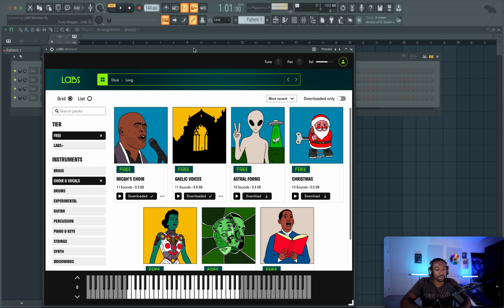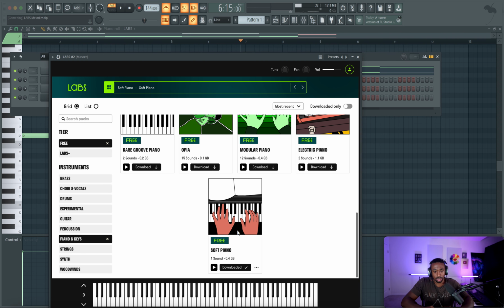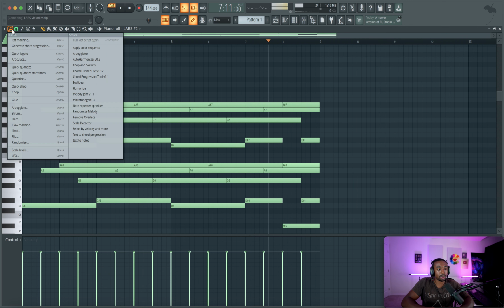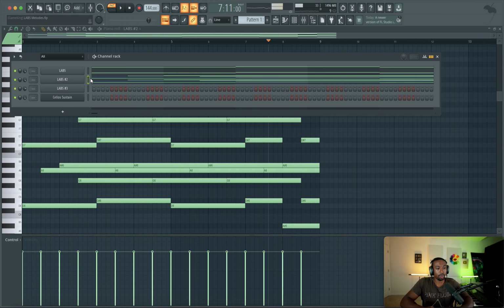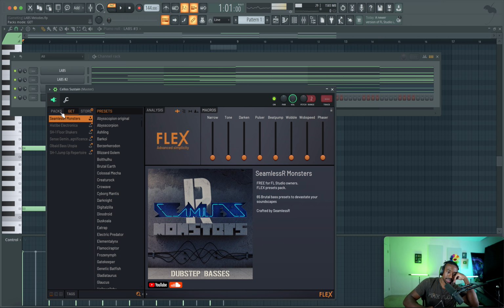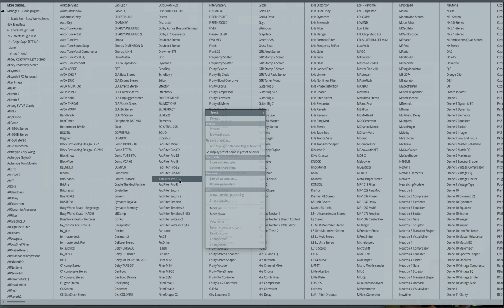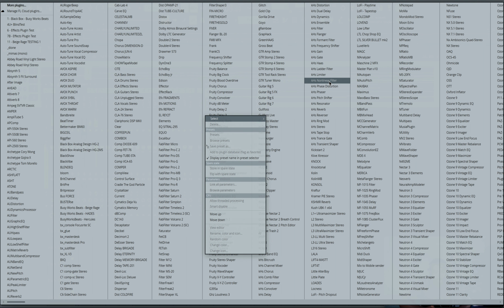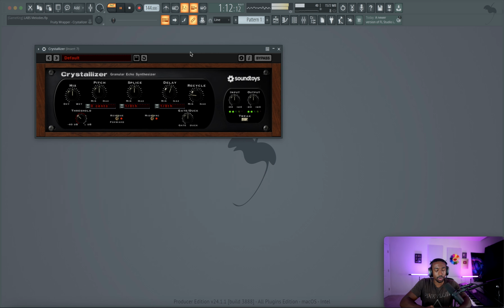GATEKEPT Drill Melody Secrets